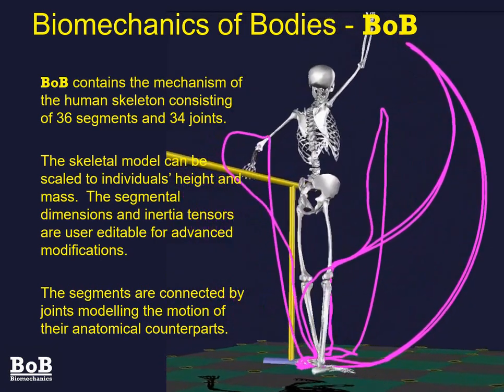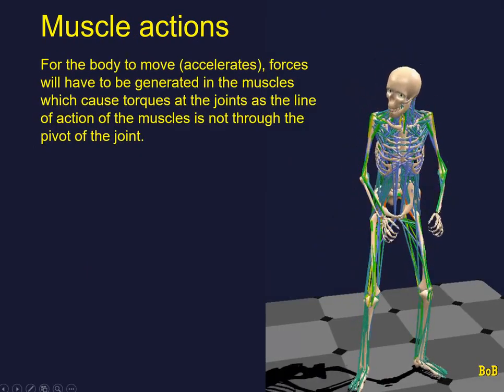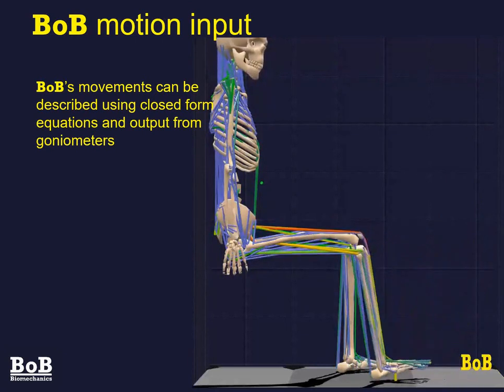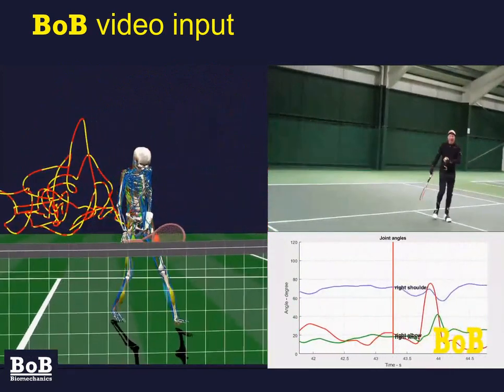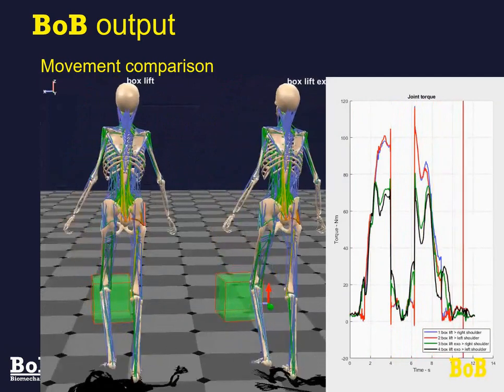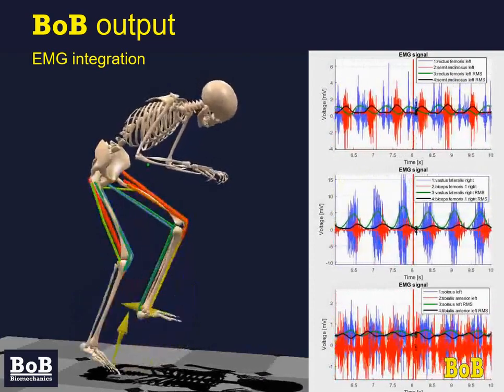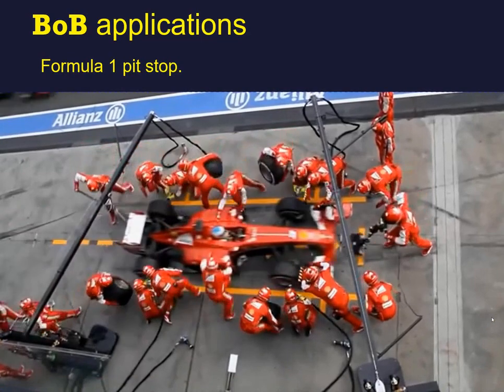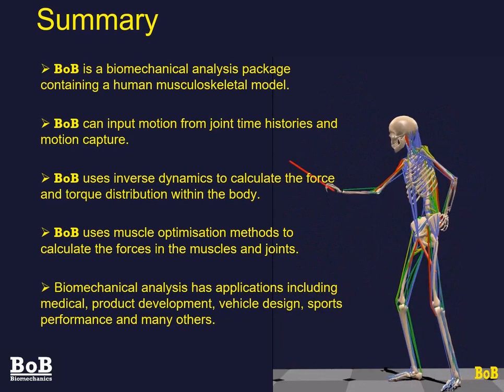BoB生物力學軟體分析介紹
BoB是一套來自英國的生物力學分析軟體，提供人體的肌肉骨骼模型，可以支援光學動捕及穿戴動捕的數據，以Matlab為計算架構，容易使用，結構嚴謹，具有強大的分析功能，已應用在學術研究及考量人因工程的產品設計。

富山福祉是台灣運動科技的專家，專業的領域知識以及為客戶細心著想規劃，提供獨家的專業整合服務，深受客戶們的肯定及支持，本影片介紹BoB生物力學分析軟體的功能．

更多資訊：

如需進一步了解，歡迎與我們聯絡：
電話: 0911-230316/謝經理